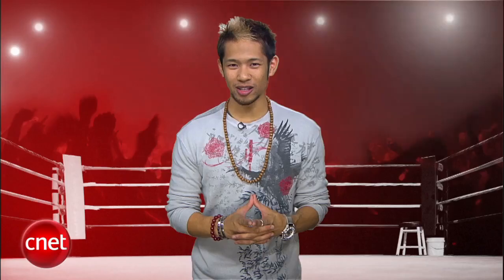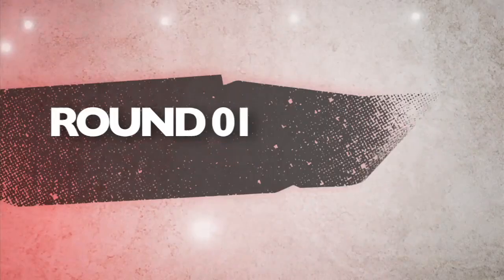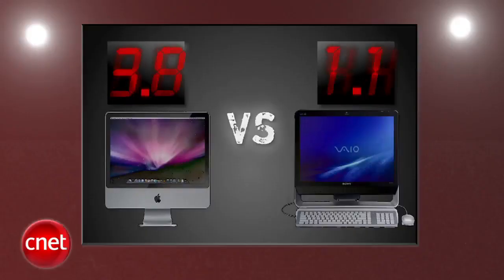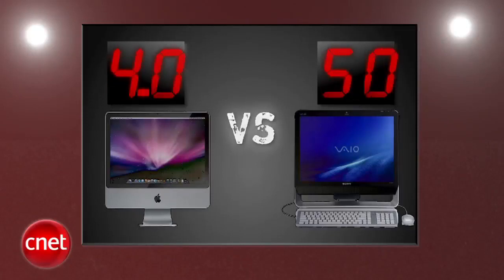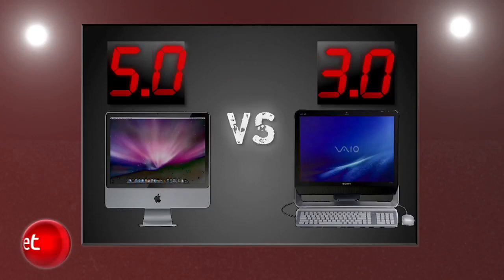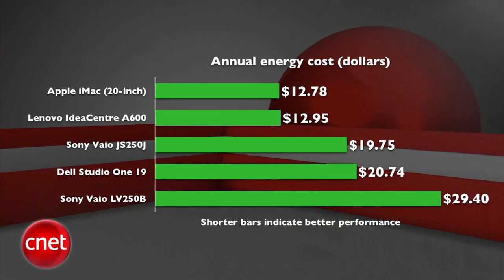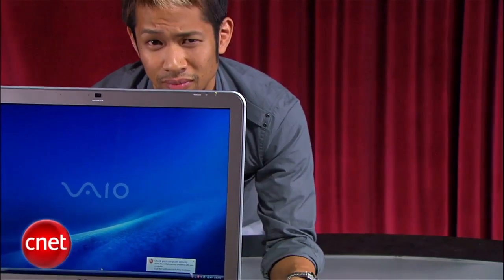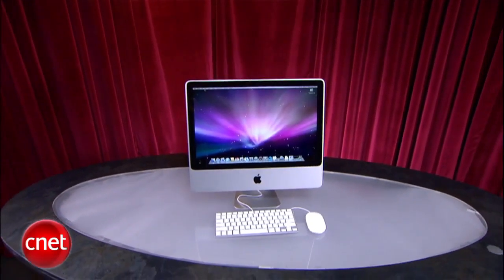Apple iMac vs. Sony Vaio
CNET TV Prizefight